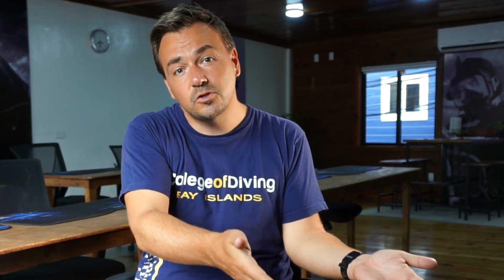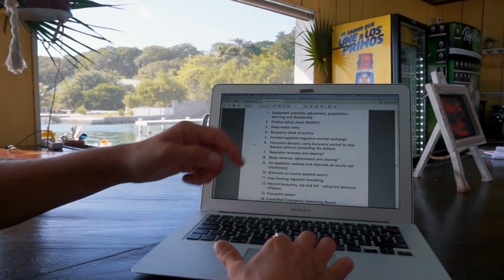5 Tips to Score 5s on your PADI Divemaster Skills Circuit // Bay Islands College of Diving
In this video we give you 5 tips from our PADI Platinum Course Director Nick Derutter, to score 5s (the highest score) on your Divemaster or Instructor Development course!

//TIME STAMPS:
0:57 Tip 1: Differentiate between Divemaster skills circuit and other courses
1:46 Tip 2: Understand the intent of the skill not just the required actions
2:54 Tip 3: Distinguish between performance requirements and preferences
4:18 Tip 4: Do dry runs
5:01 Tip 5: Equipment preparation